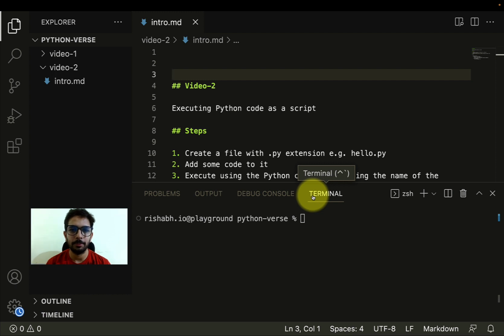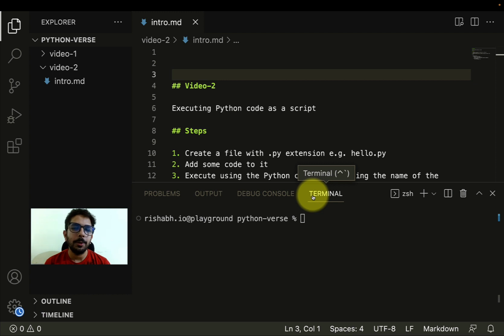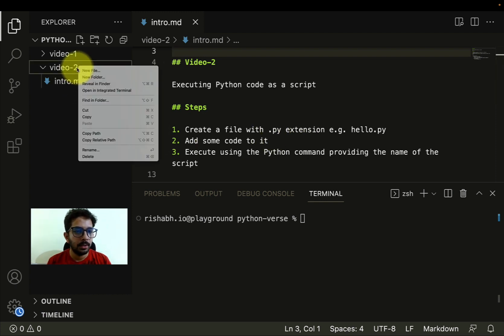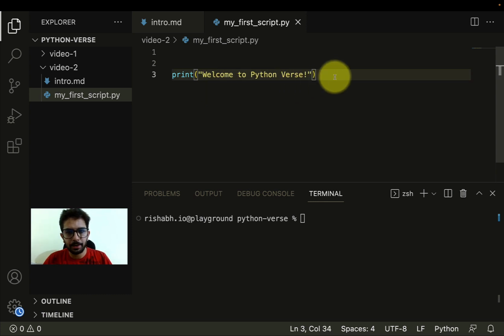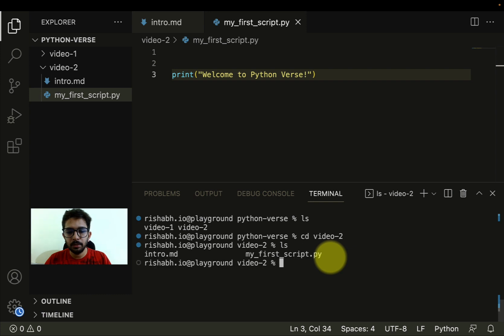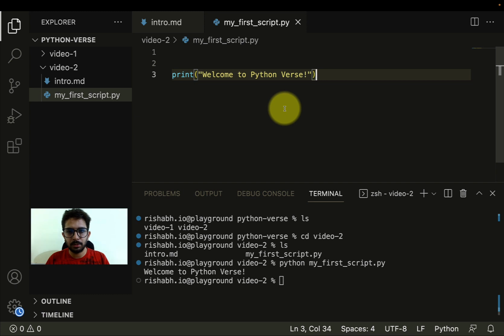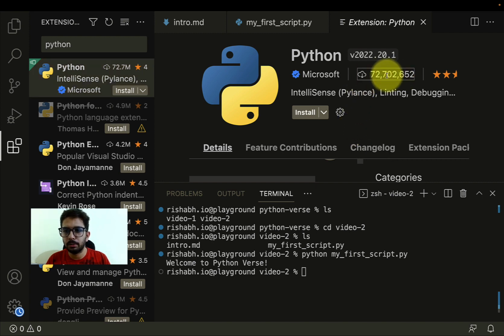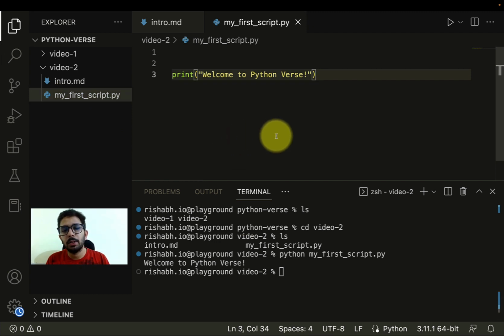How to write Python code 002 | Run Python Script | Python Tutorial for Beginners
How to write Python code!
- Welcome to the series part 2 viz Run Python Script.
- In this episode of Python tutorial for beginners, you'll learn how to run a Python script.
- Rishabh IO explains python 3 using visual studio code as IDE in a simple easy manner while occasionally using python idle or python shell
- He also covers the Python extension for VSCode in this video
- By the end of this series, you'll be a fluent python programmer

Benefits of Learning Python:
- You can automate the boring stuff using Python
- As a python developer, you can earn a good salary in market
- Being a fluent python programmer helps you understand computer fundamentals

Please comment and let us know what other Python topics would you like us to cover on this channel?
Django Python, NetworkX Python, Pytest Tutorial, OpenCV tutorials or any other topic of your choice.
You can always write to us via email or social media.